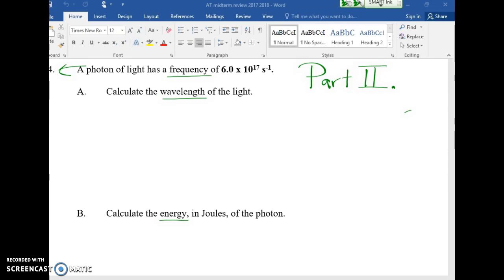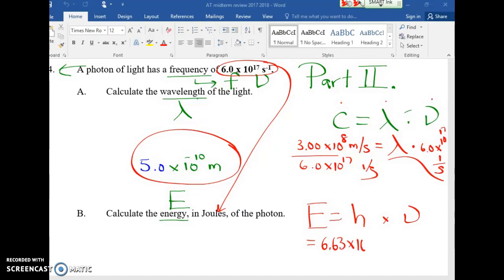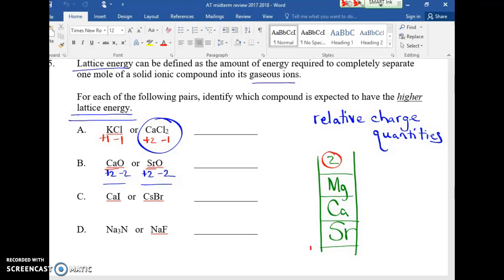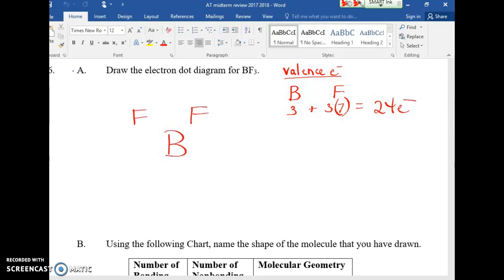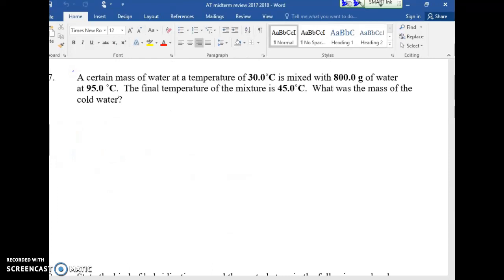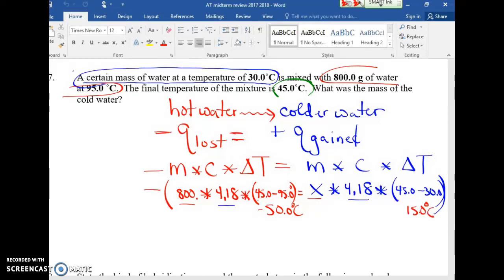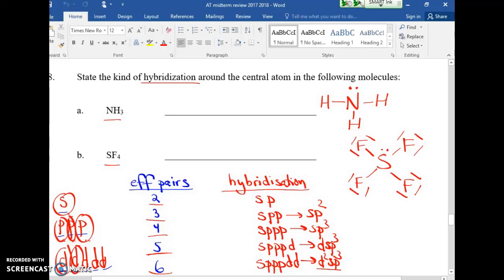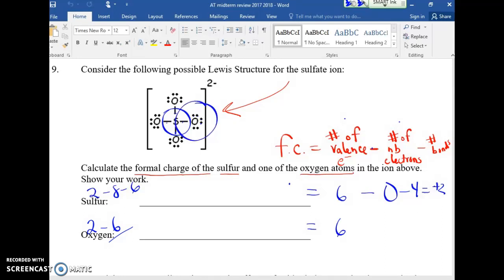Advanced Topics in Chemistry Midterm Review Part II (3 parts)